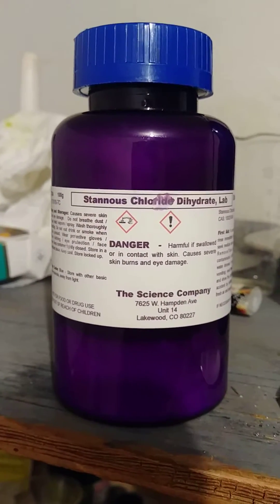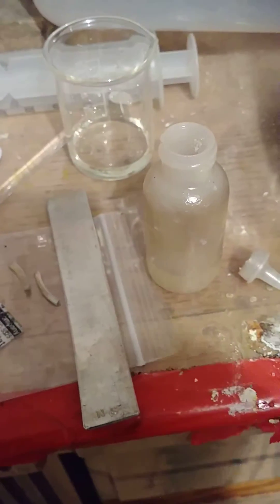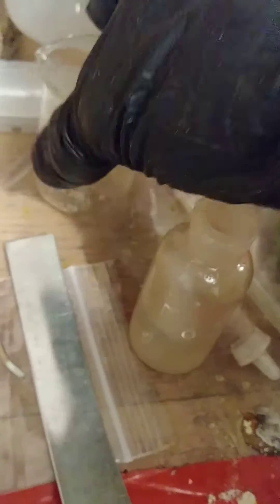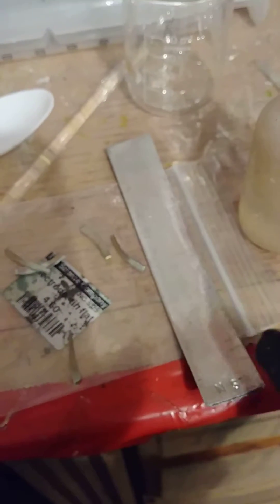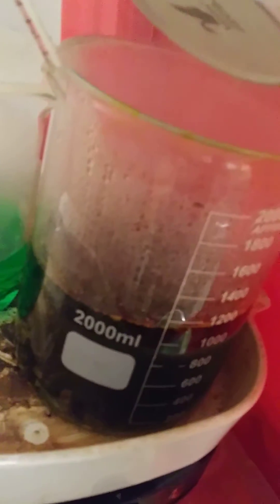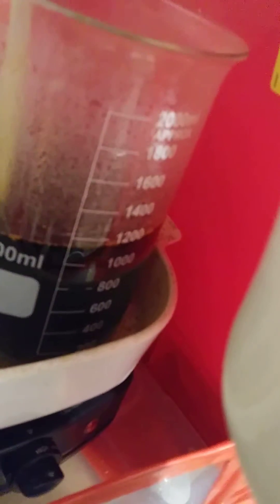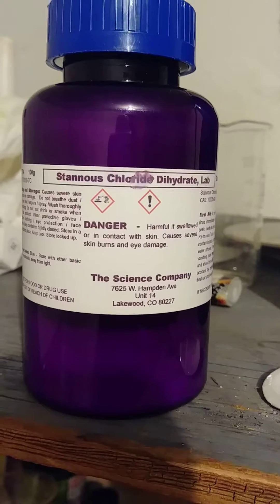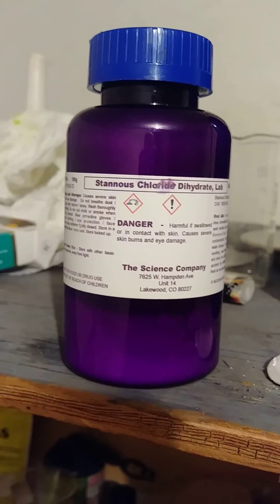Making stannos chloride for testing gold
Using stannos dihydrate